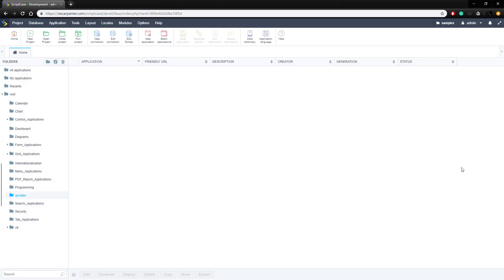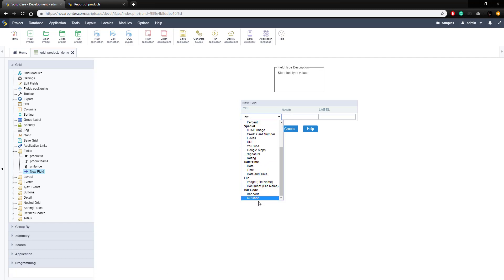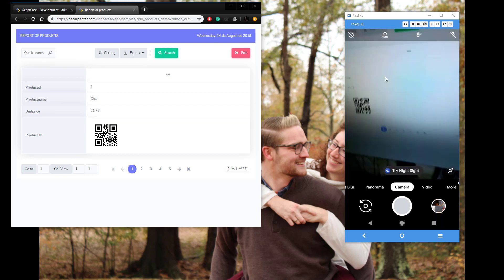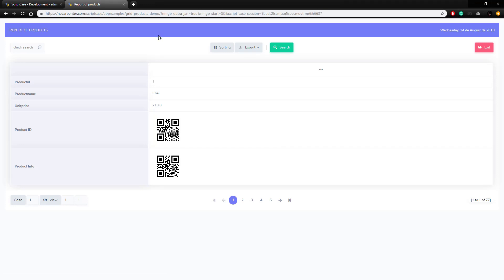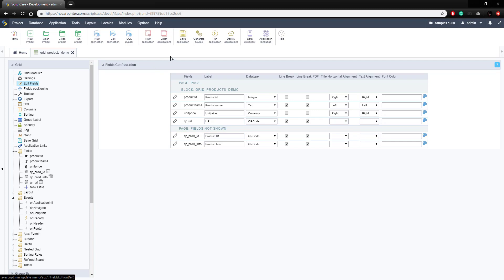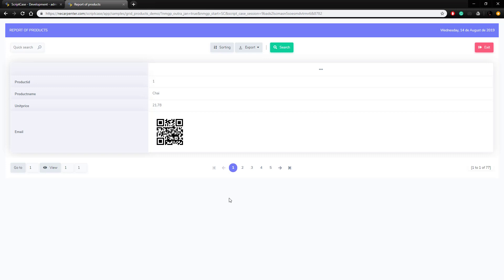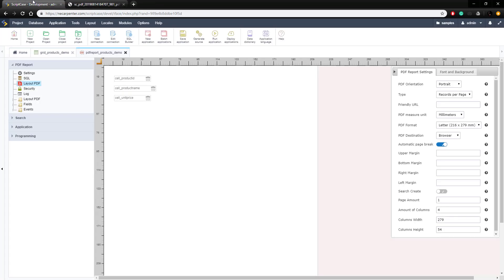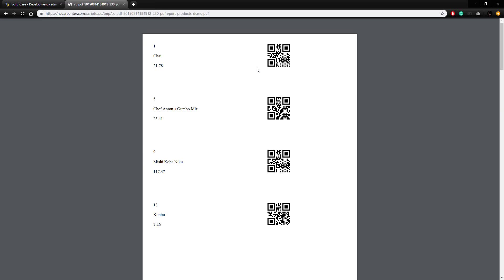Scriptcase - Working with QR codes